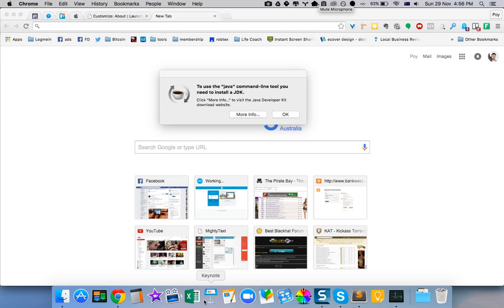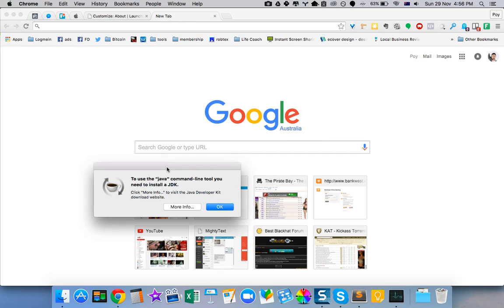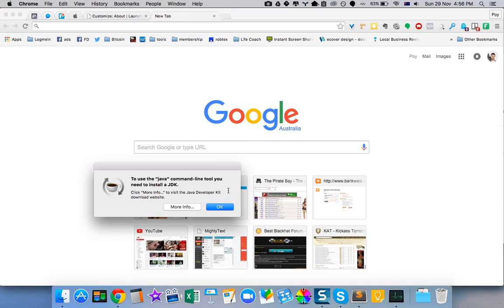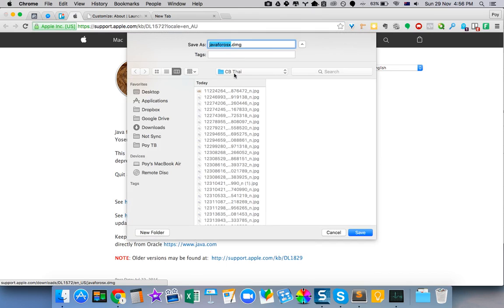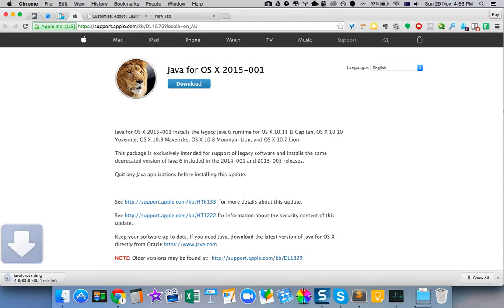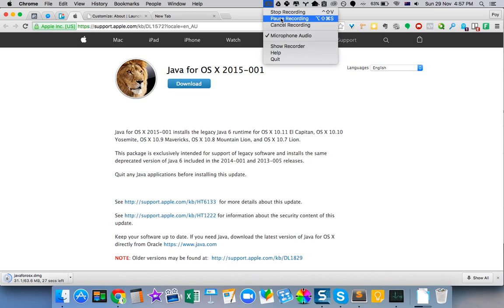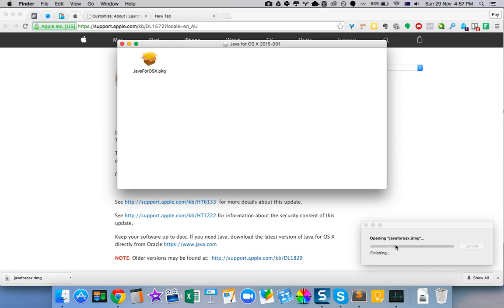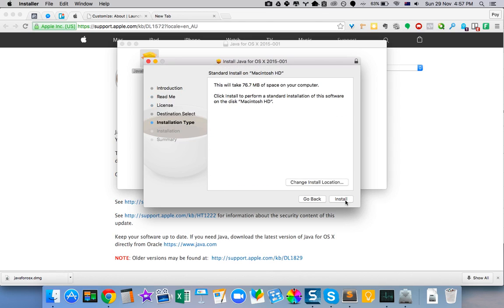How to Fix Java JDK pop up issue on Mac El Capitan - Dec 2015 method.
Here's how to fix the "To use the "java" command-line tool you need to install a JDK" pop up really annoying issue.

Also excused my background noise as I was sitting at the hotel lounge while screenrecording this. I believe The fix/result is more important than other bits.

If it doesn't work, do let me know.

How to fix Java pop up message. Macbook pro, iMac, macbook air, macbook, macbook retina display, macbook retina display 2, mac pro, iMac retina 5k display , mac mini,apple laptop. iMac 27 inch , iMac 21 inch, Macbook 15 inch, Macbook 13 inch. Yosemite OS X, yosemite osx 10.10.3. El capitan OS X 10.11